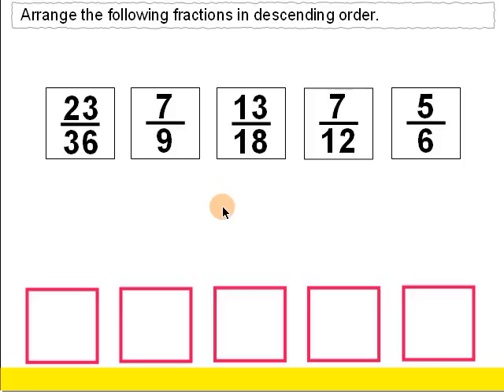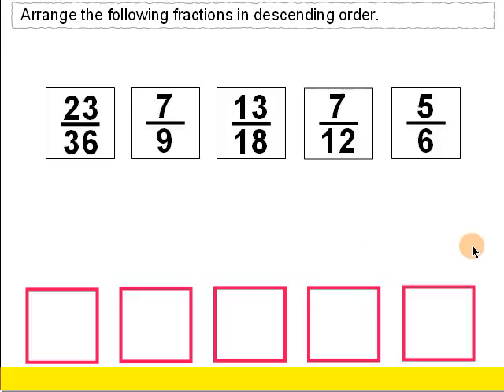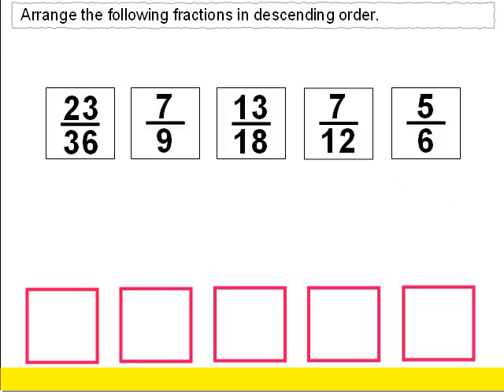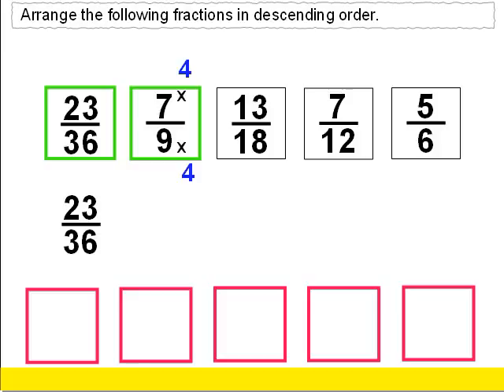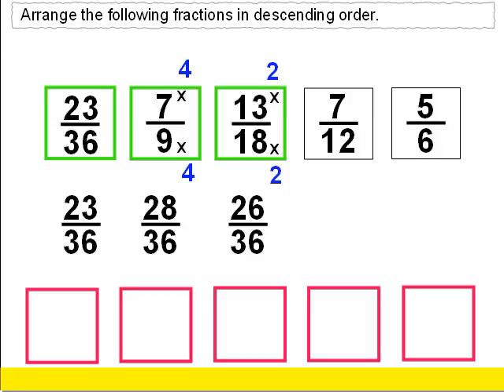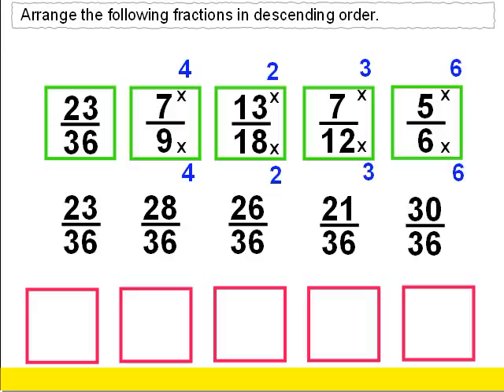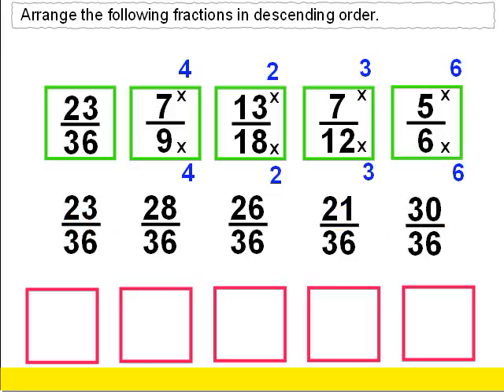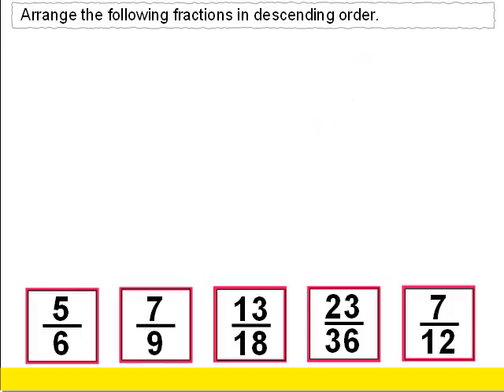P5 Fractions 46